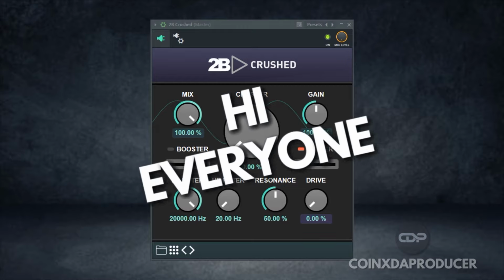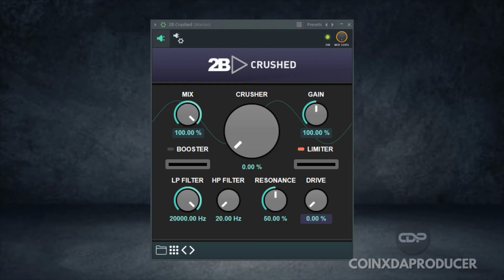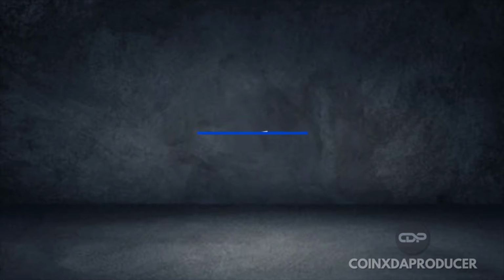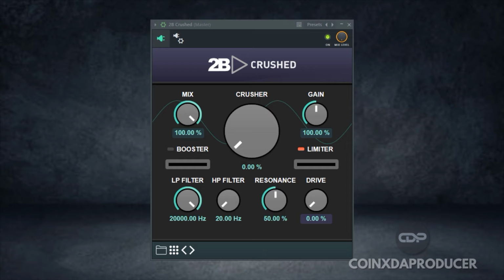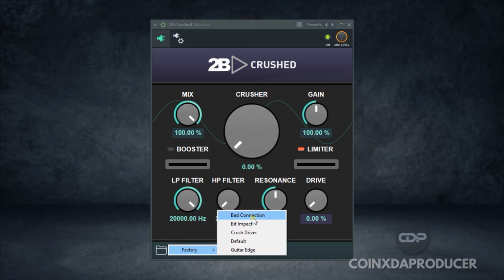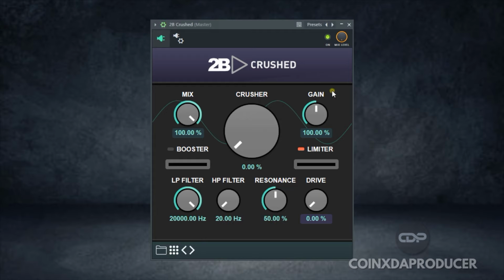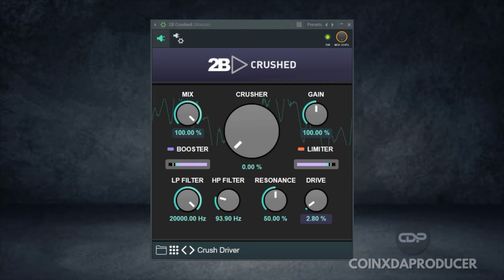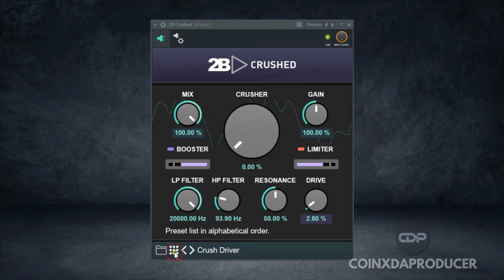Get 2b Crushed Bitcrusher Plugin By 2b Played Free for a Limited Time: Grab It Now!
2B Played’s 2B Crushed is a free bitcrusher plugin available for a limited time. It offers digital distortion with a central control dial, mix knob, resonant low-pass and high-pass filters, a boost feature, and a limiter. The plugin is designed for those who want straightforward digital grunge without the complexity of adjusting bit depths and sample rates. It is compatible with Windows and Mac systems that support VST3 or AU plugins.